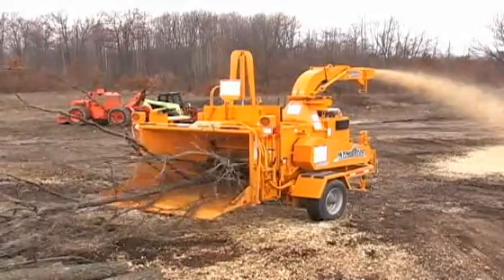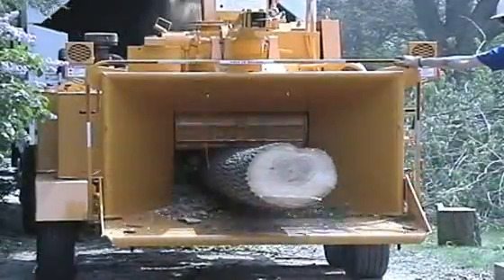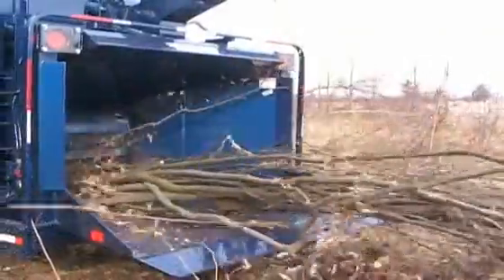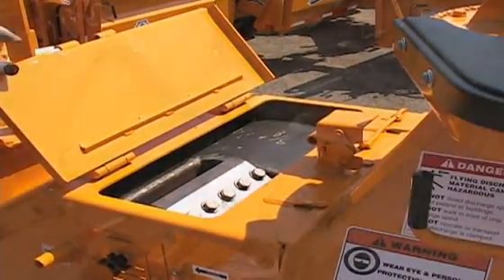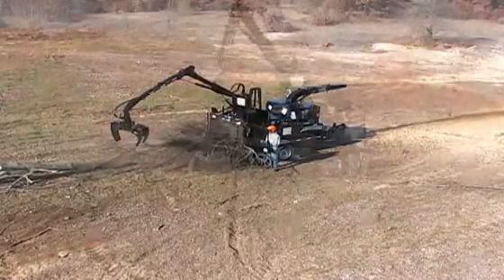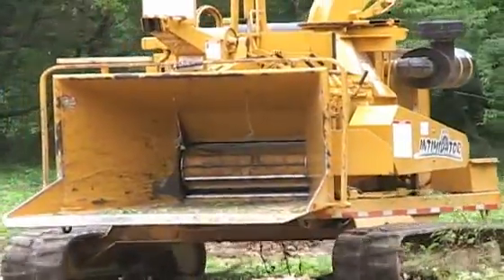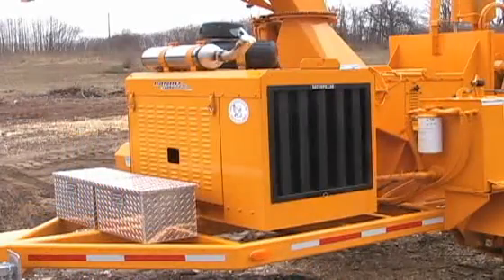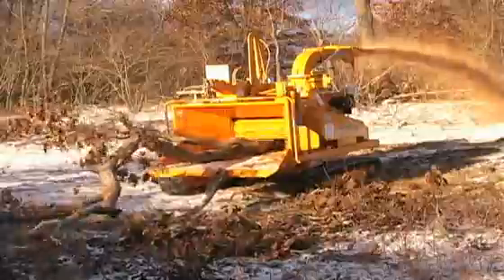Bandit - model-1890_18zoll_drum-chippers